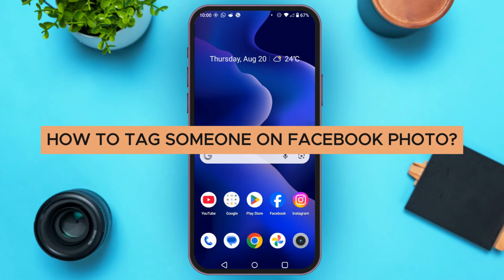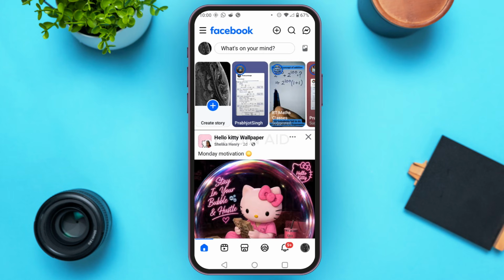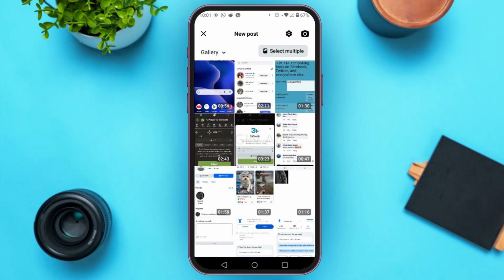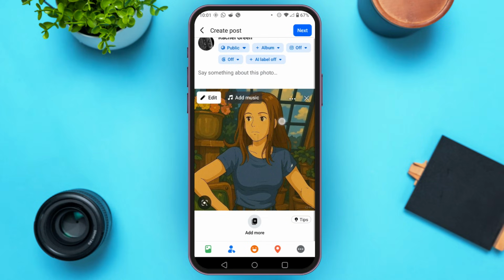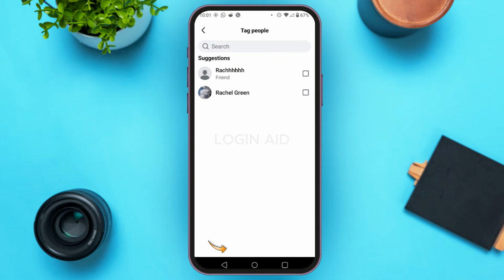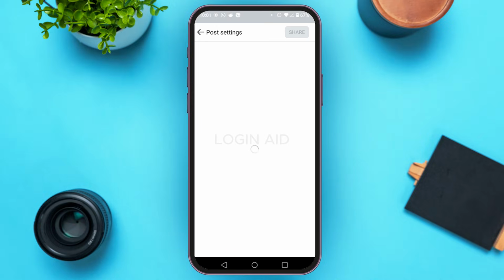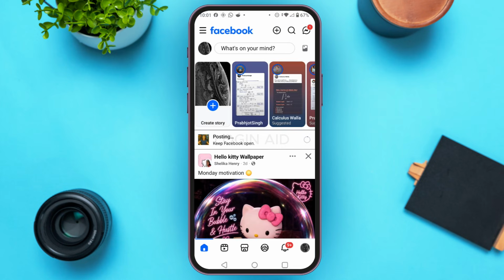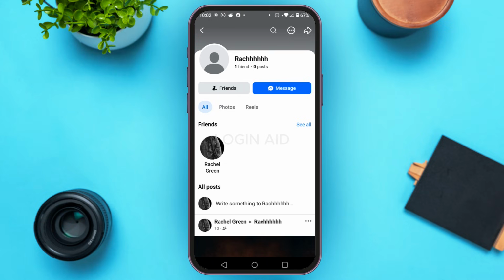How To Tag Someone On Facebook Photo | Tag Friends In Facebook Posts 2026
Want to tag a friend or family member in a Facebook photo? In this quick tutorial, you'll learn how to tag someone in a Facebook photo, tag friends in a Facebook picture, add a tag to an uploaded photo, and remove a photo tag on Facebook.